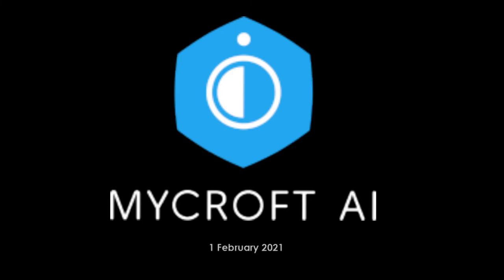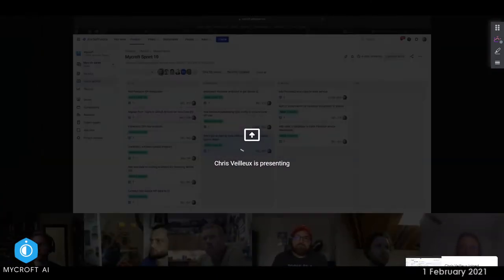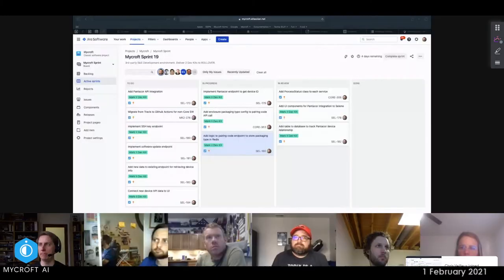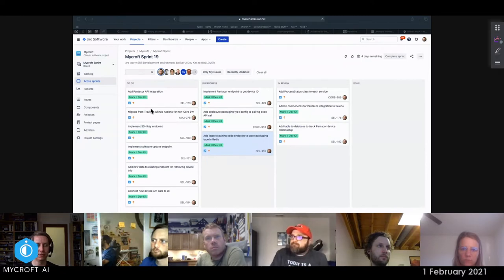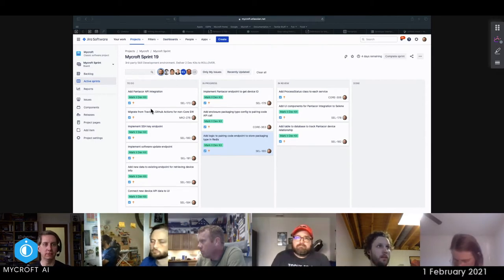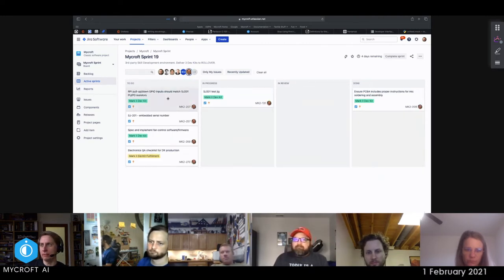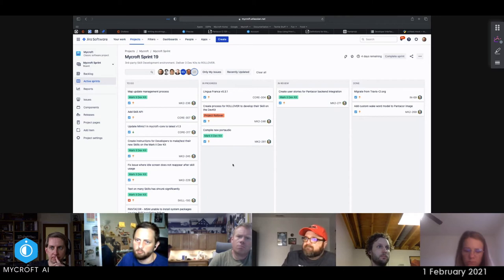Mycroft Dev Sync 20210201